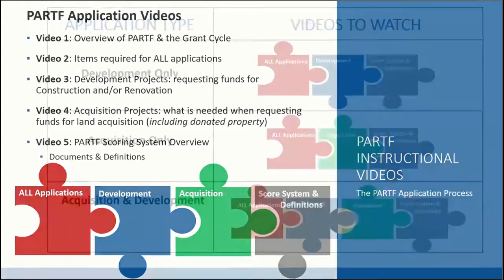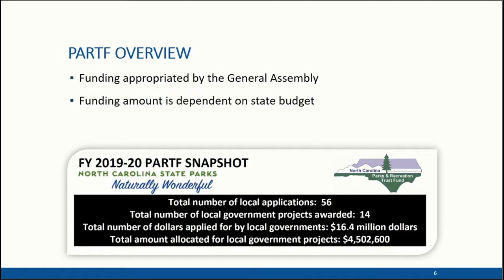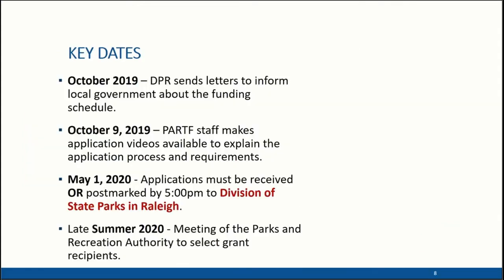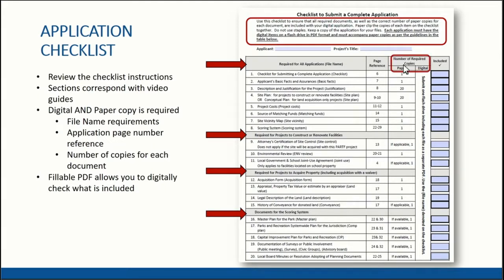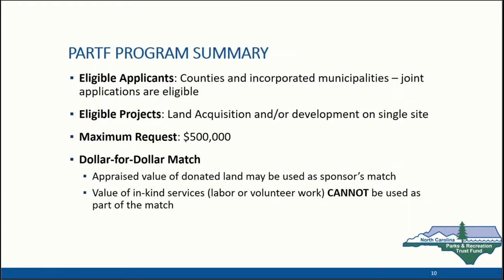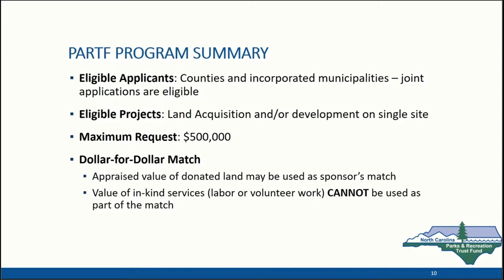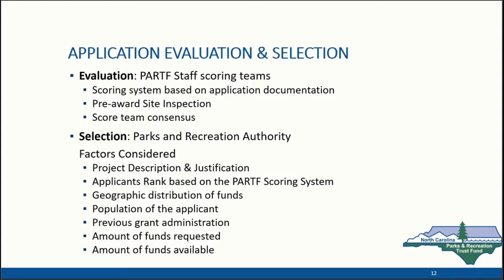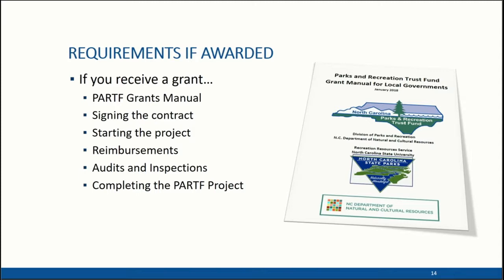Video 1 PARTF Application Overview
This video provides an introduction to the Parks and Recreation Trust Fund Grant Program.